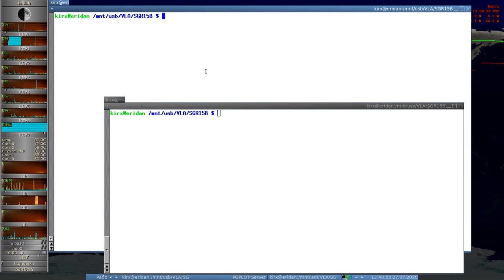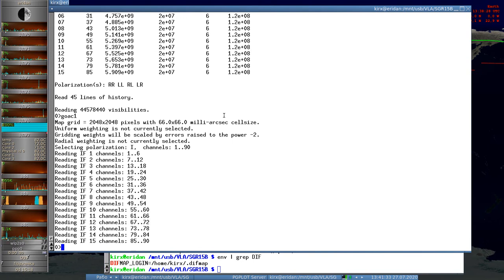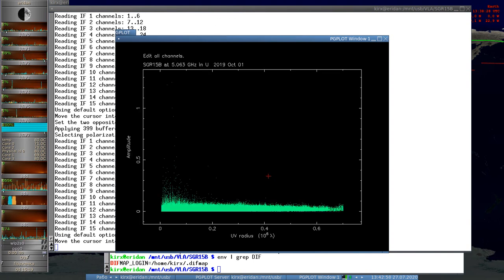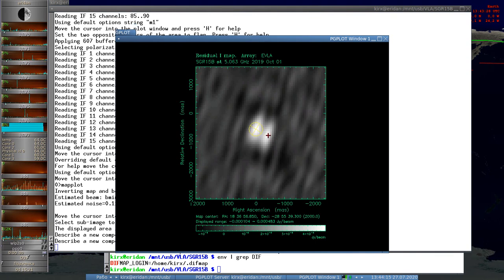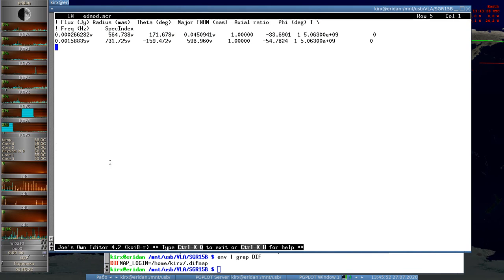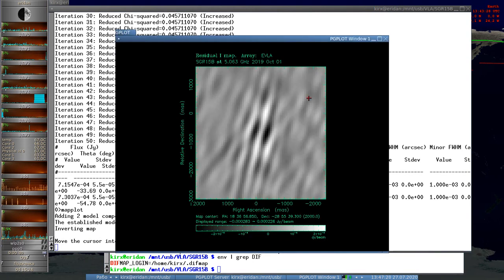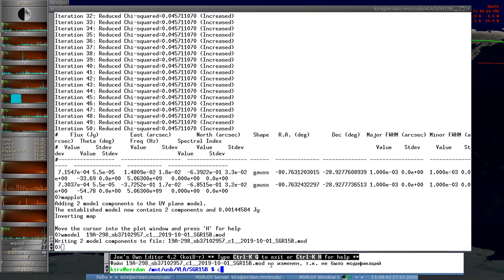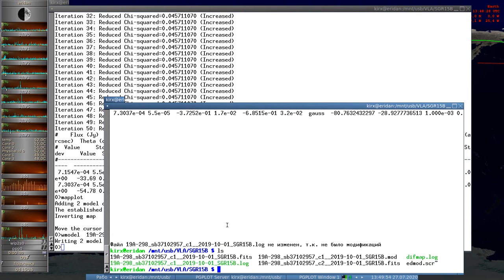Modeling radio source structure with Gaussian components in difmap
The video describes how to approximate the structure of a radio source with a set of Gaussian components. I have to use the trick of keeping the component size fixed in order to make the fit converge to what I want. In this video I heavily rely on custom difmap macros that are defined in this file